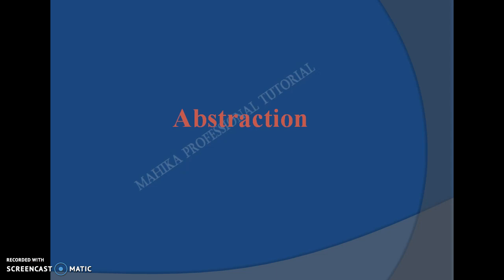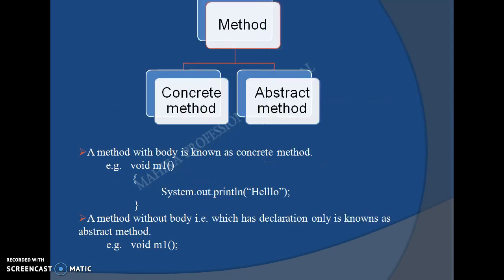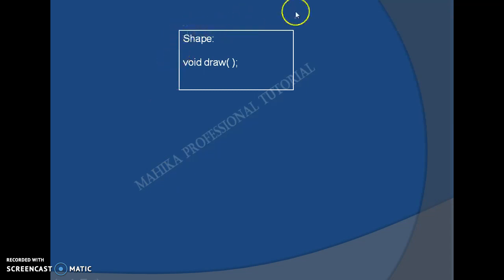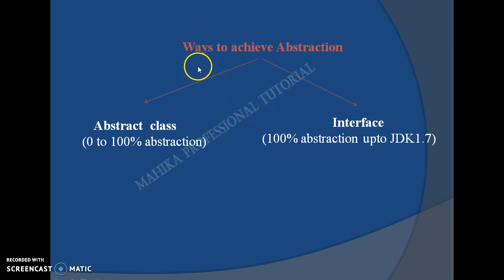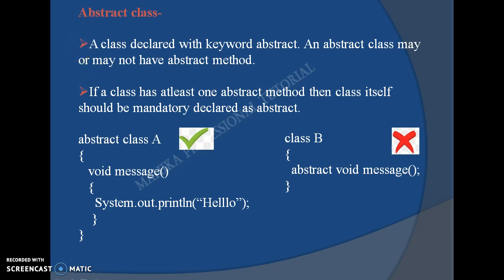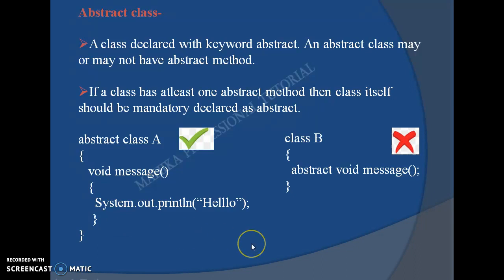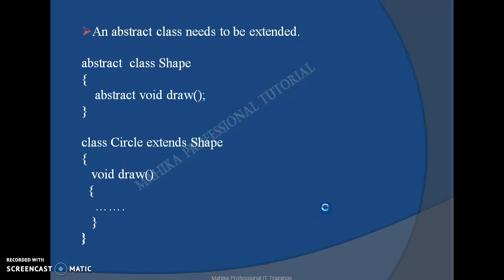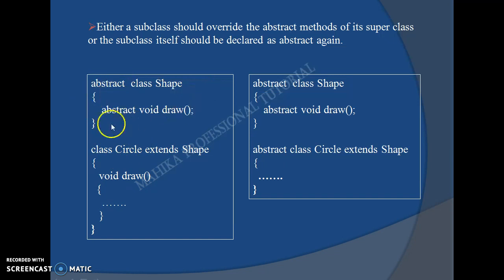Abstraction 01- Introduction To Abstraction And Abstract class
This is an introduction to Abstraction concept of Java and also an explanation to abstract class.